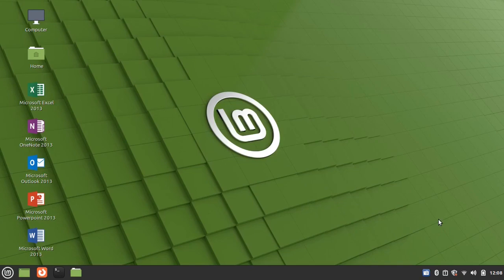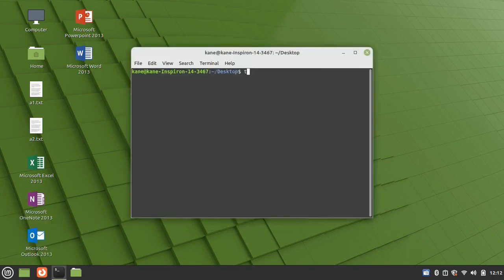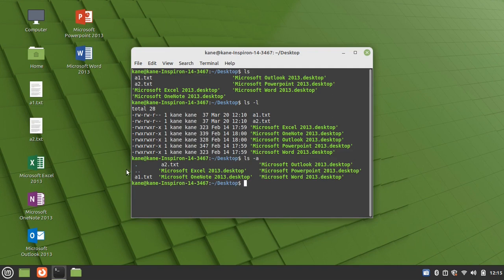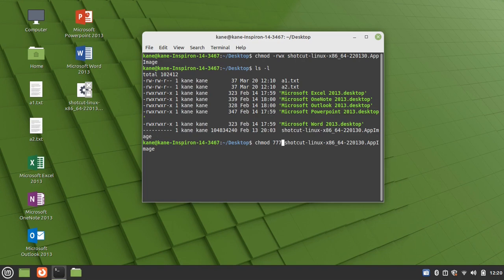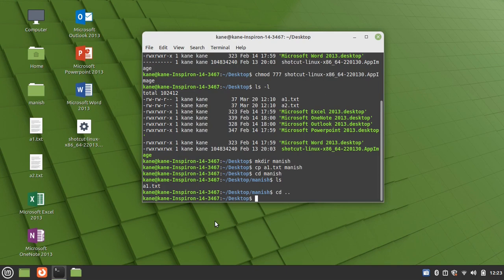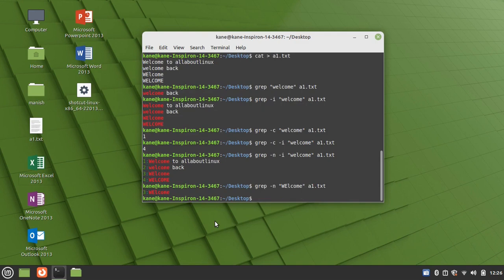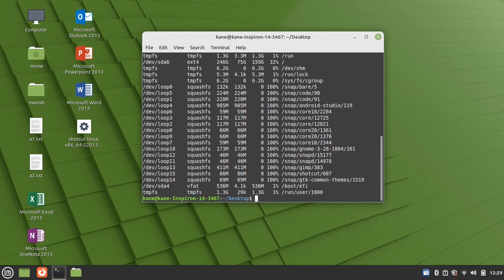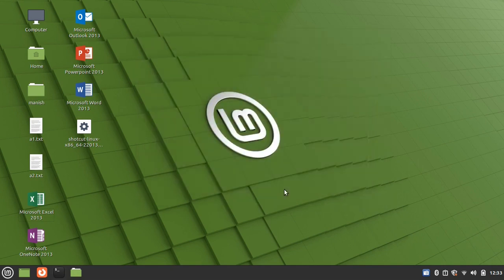Basic Linux Commands that you should know part1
In this video I have mentioned some basic commands that you should know and can be used in day to day lives effectively.
This is part1 of 2 part series on basic linux terminal commands